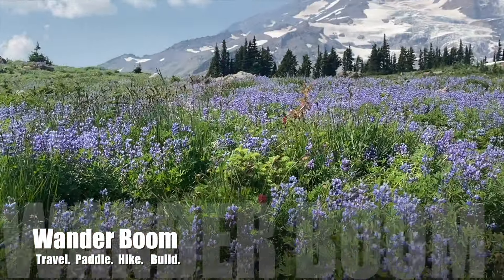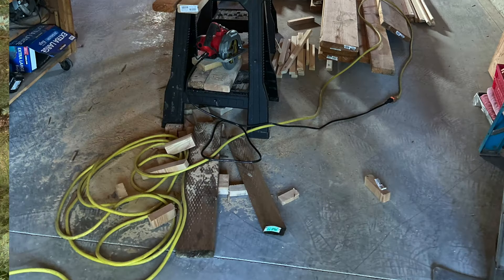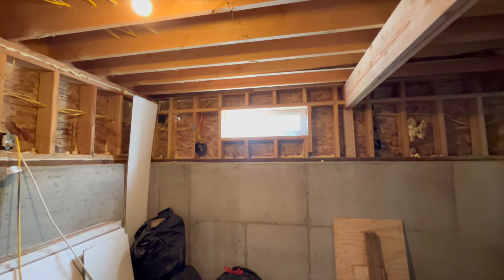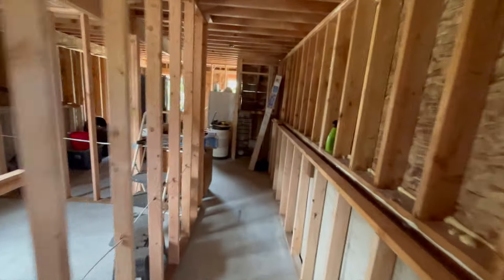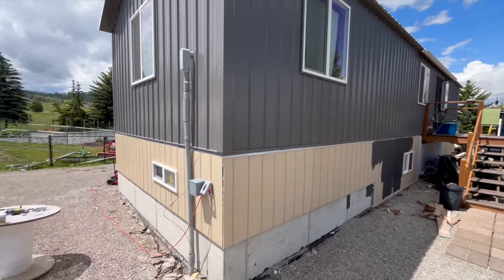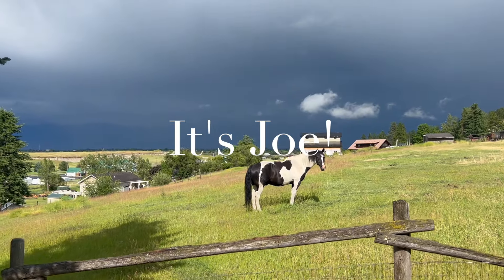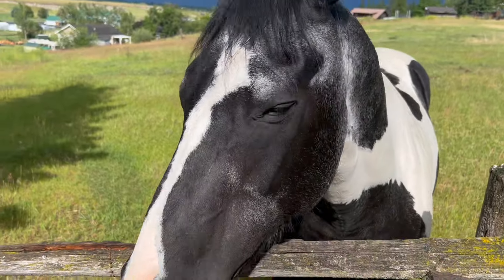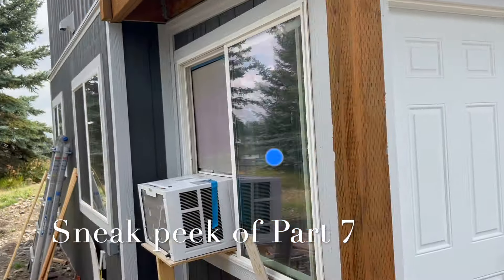Kalispell House part 6 Back to Montana!!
We return to Kalispell after a winter away to continue the shed house/Barndominium build. Framing the lower level rooms and completing exterior details.